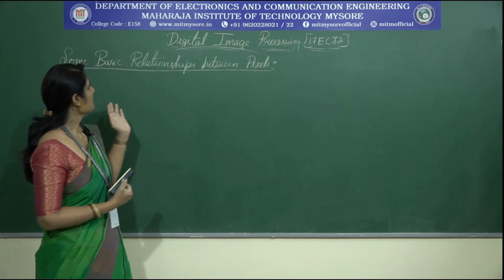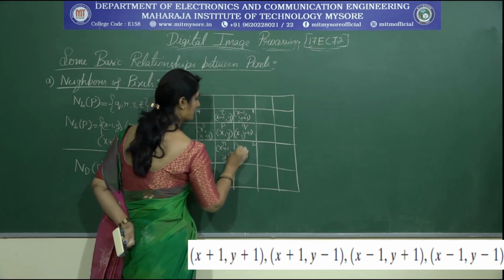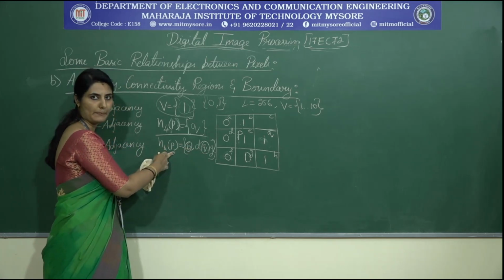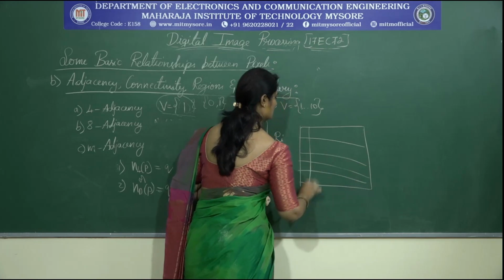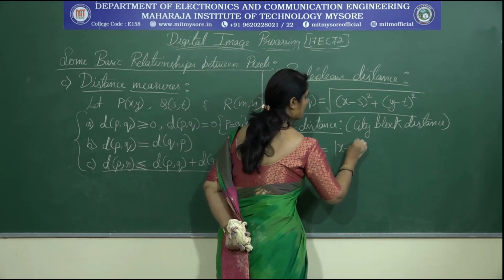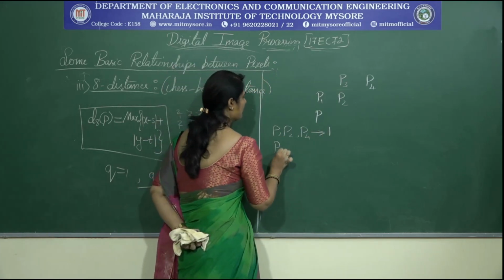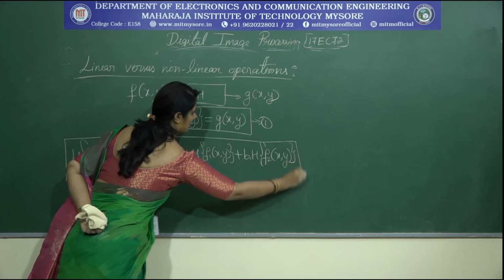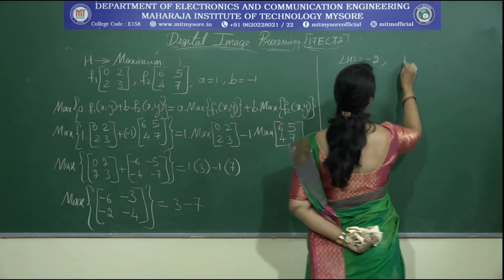Basic Relationship Between Pixels /7SEM/ECE/M1/S6